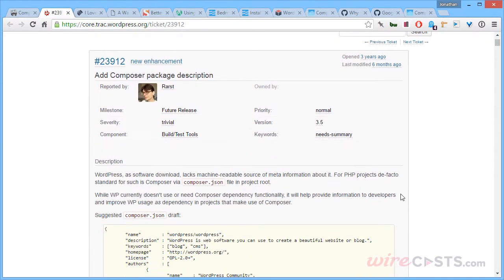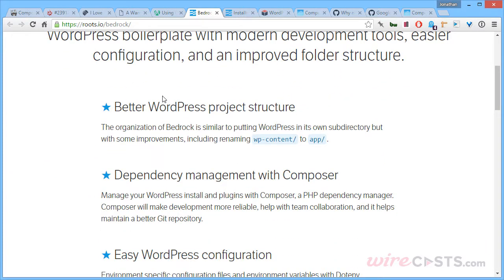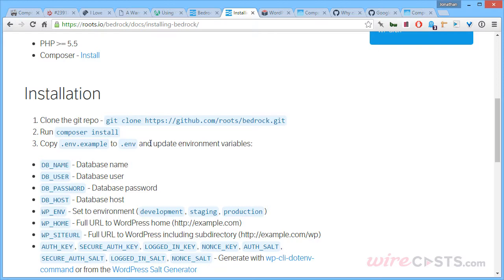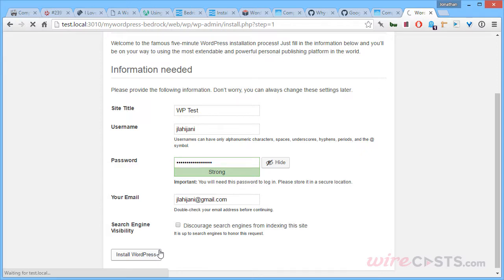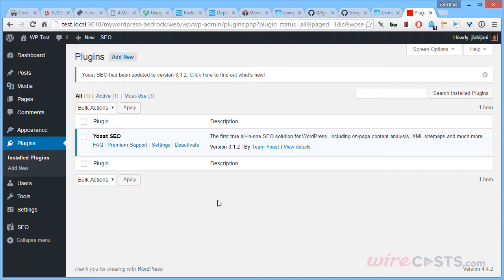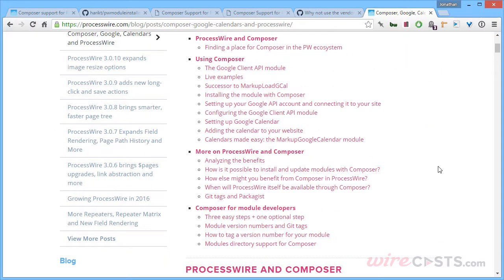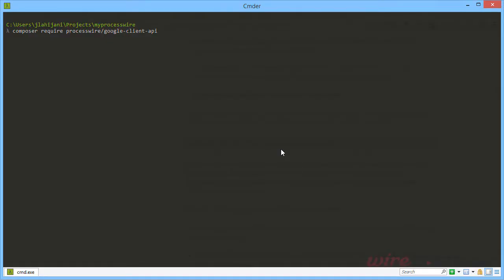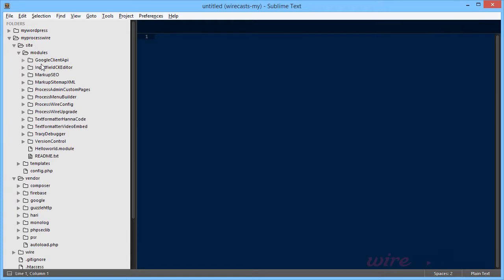WordPress vs. ProcessWire - Composer